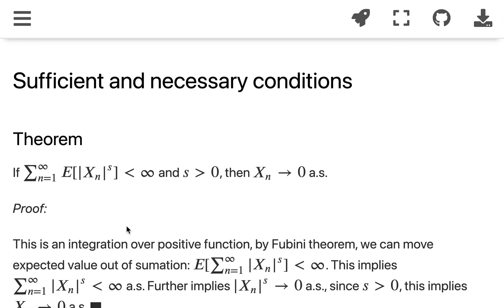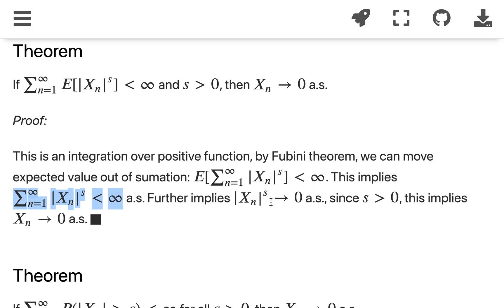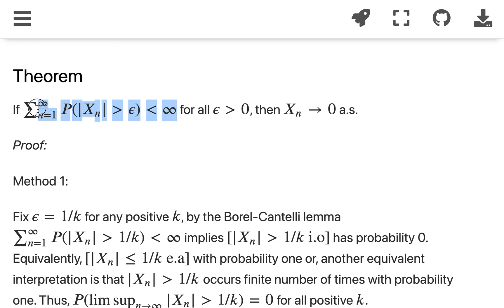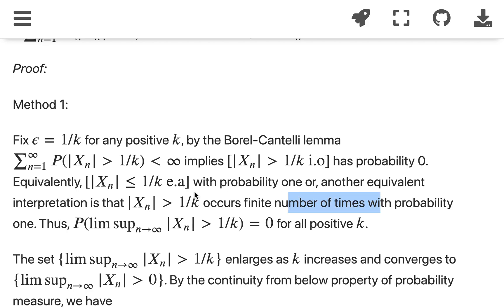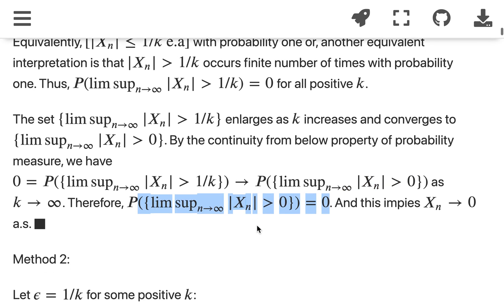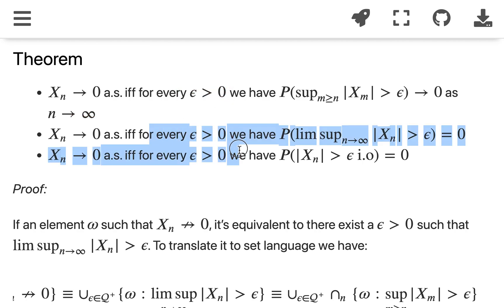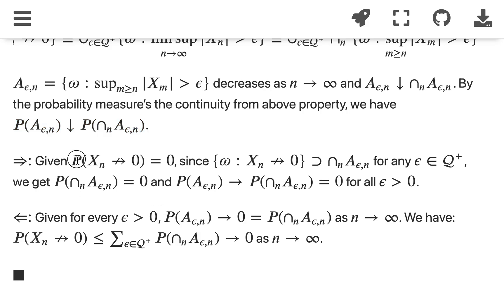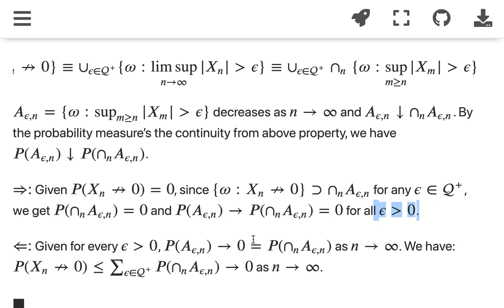Sufficient and necessary conditions for Almost sure convergence